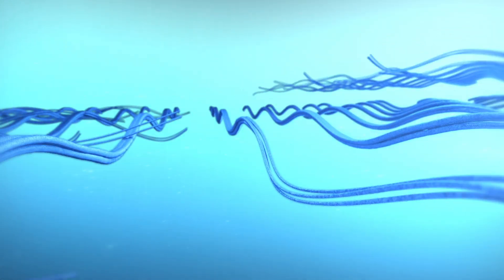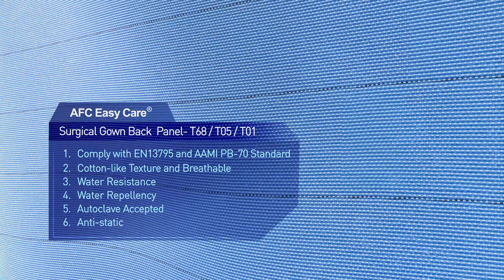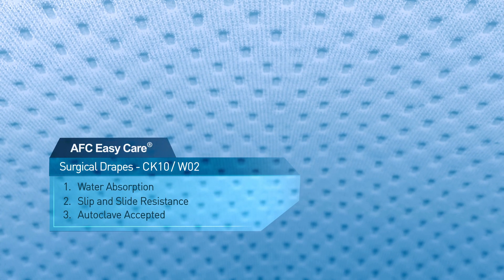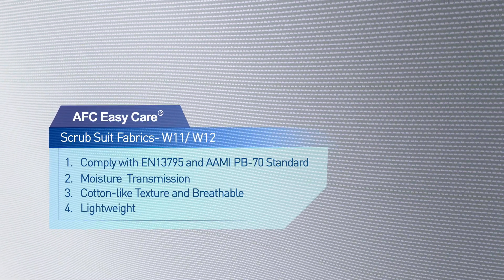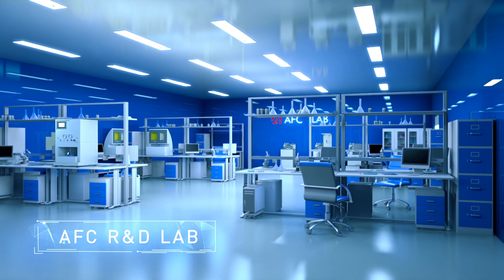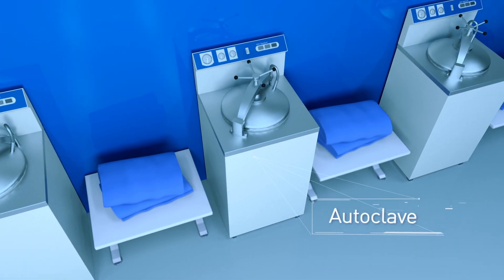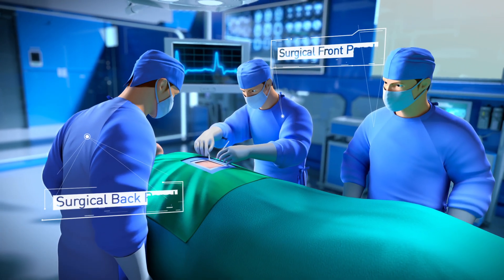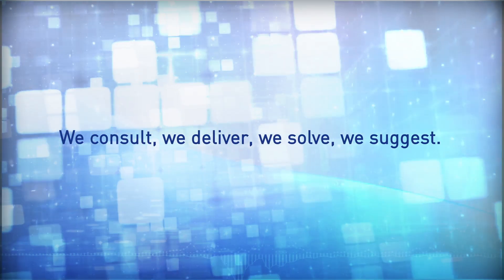Surgical Barrier Fabrics - AFC Easy Care®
To create a better, safer, and more comfortable workplace is one of Asiatic Fiber Corporation’s missions. Our commitment to the medical workplace begins with weaving. AFC Easy Care® Surgical Barrier Fabrics reduce the risk of infection and are anti-static.

The exceptional quality of AFC® high standard medical fabrics is attributed to our strong R&D capability,  professional test equipment and strict inspection process. AFC is unceasingly committed to medical workplace safety. Quality is our first and foremost priority. Our ISO 13485 and GMP certifications prove it.